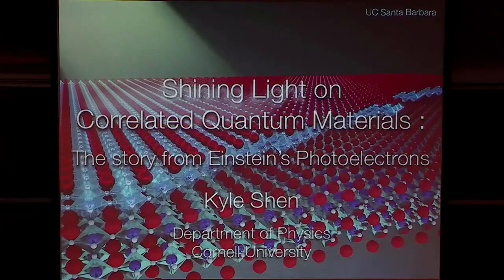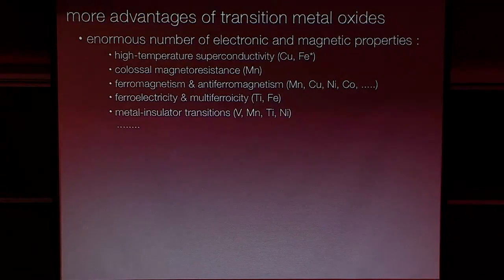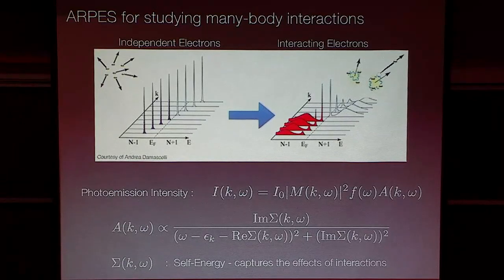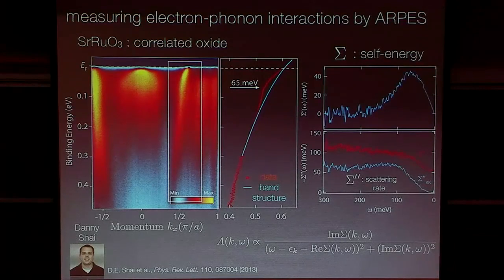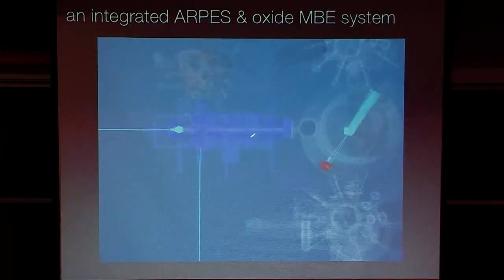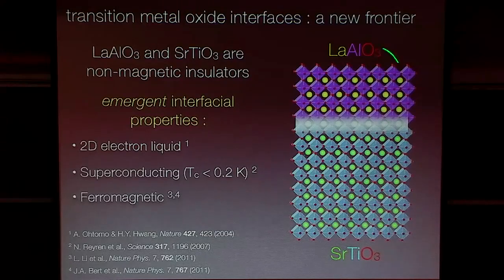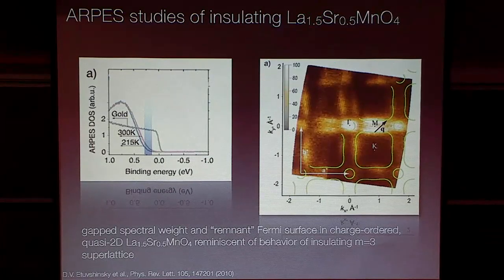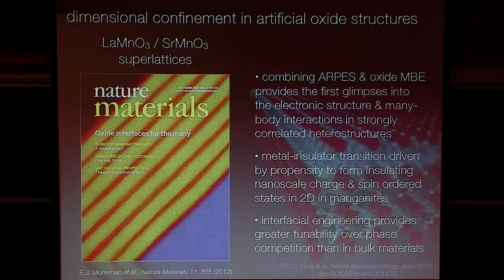Shining Light on Correlated Quantum Materials: The Story from Einstein's Photoelectrons▸by Kyle Shen